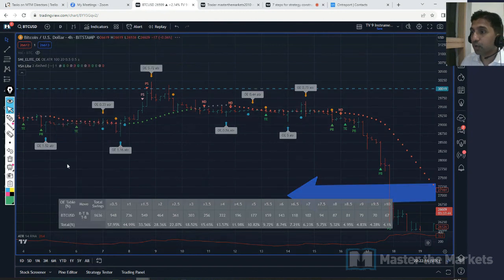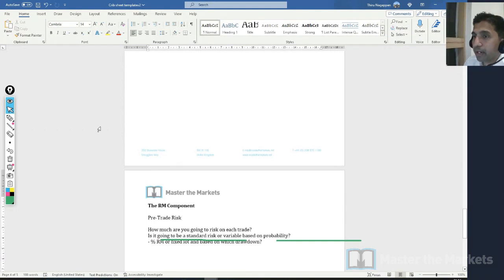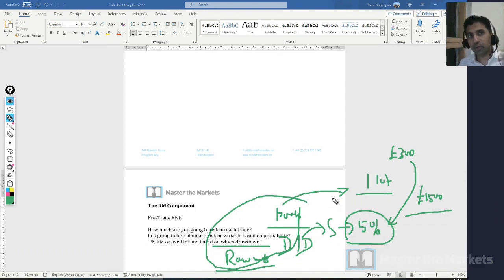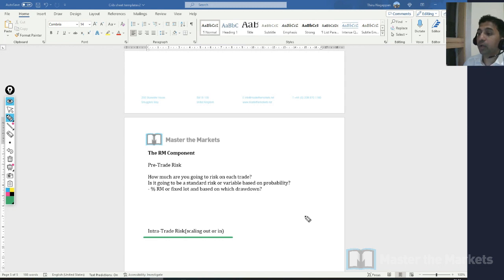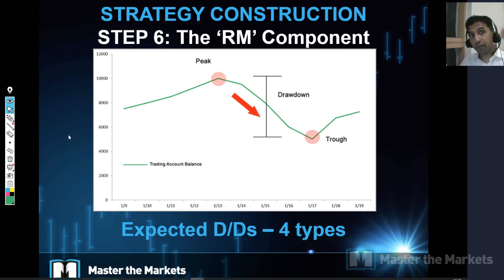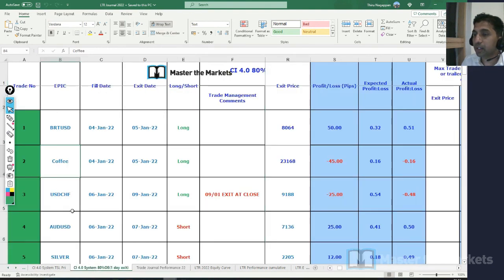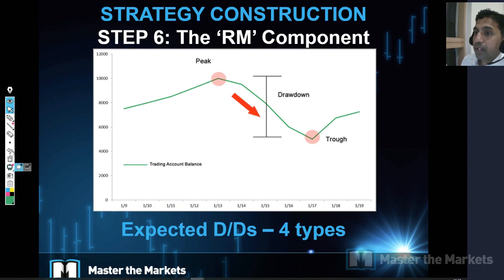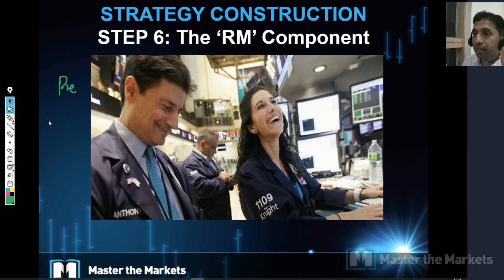7 steps for strategy construction: The 'RM' Component (Part 6/7)